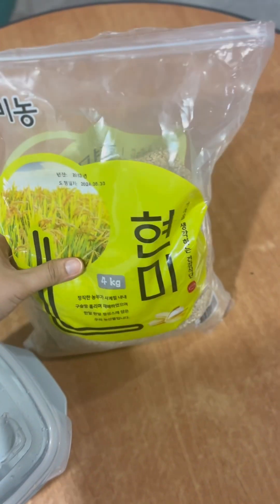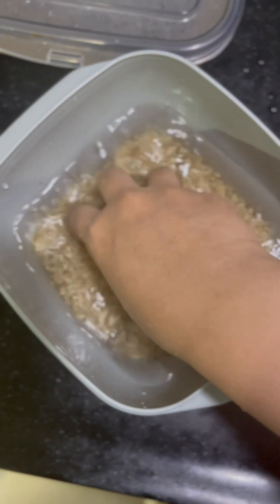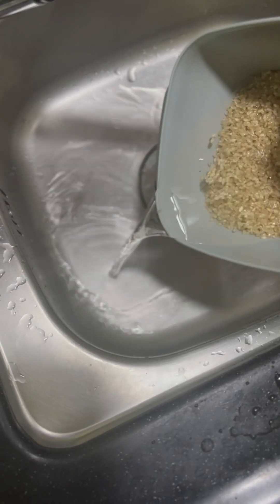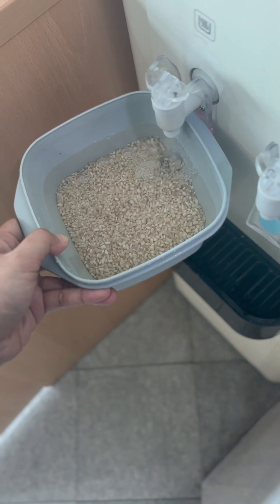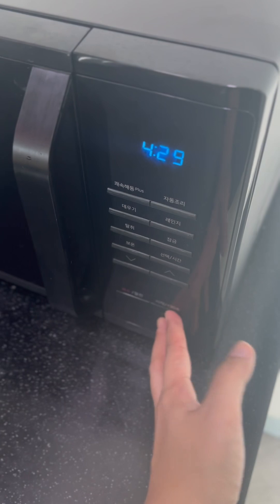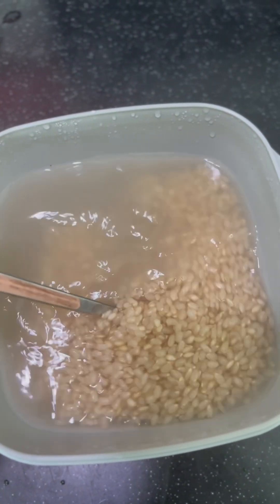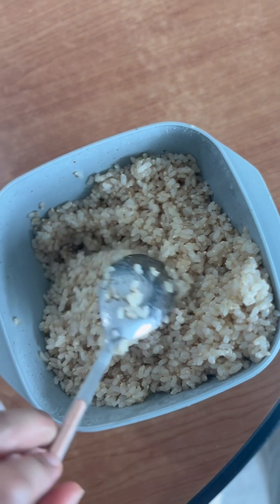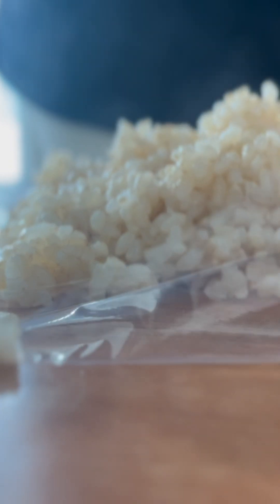How to cook rice in microwave